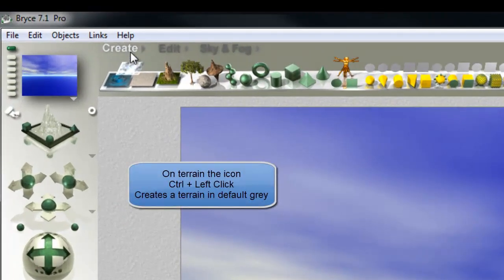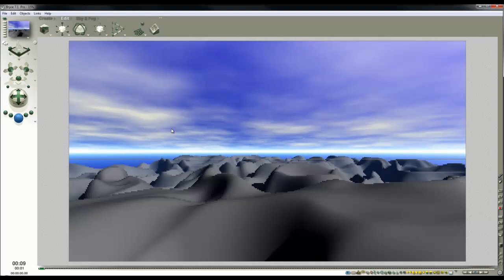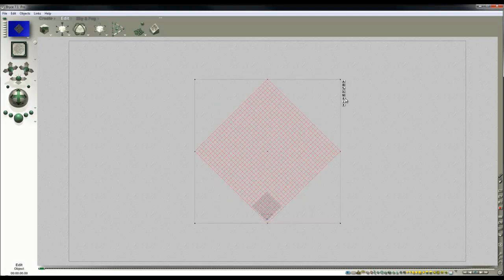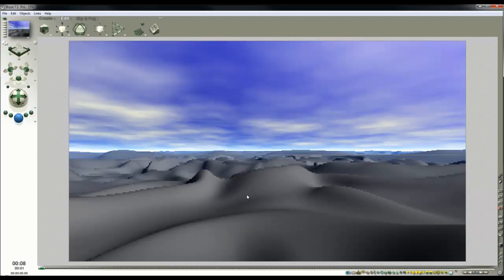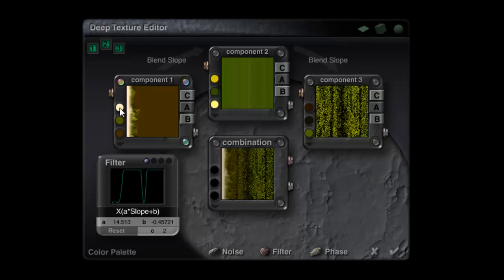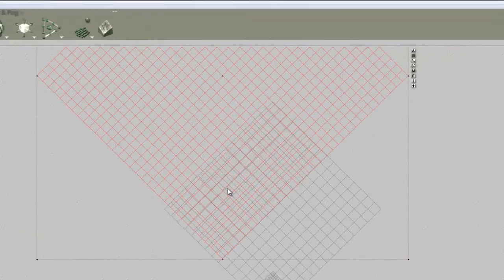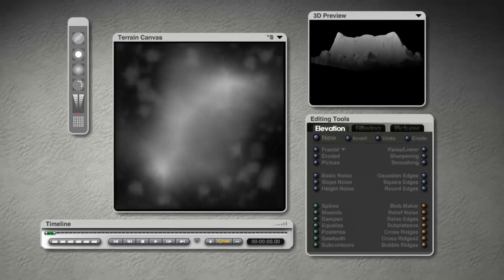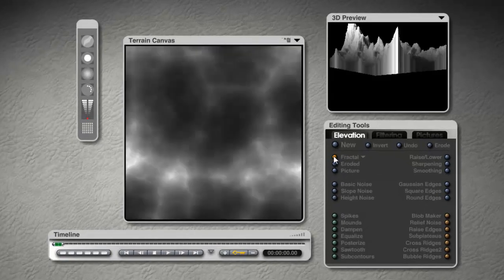Bryce desert landscape - part 1 - a 15 minute tutorial in two parts by David Brinnen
Please note, to open the advanced colour menu in the DTE use Alt+ Left Click not Ctrl as stated in the video.

Part 1 of a Bryce 7.1 Pro tutorial aimed at people who are moderately well versed in Bryce basics and wish to expand their skills.  The tutorial covers the making of a simple desert scene (three terrain objects), modifying material presets and incorporating that into an existing scene with an inbuilt cloudscape (consisting of a volumetric cloud slab).  It is relatively fast paced, because the aim was to complete the scene in fifteen minutes.  Some additional text is included in the video, you may have to pause the video to read it.